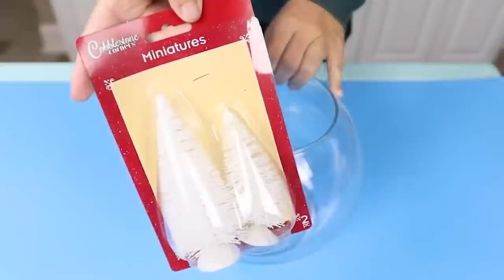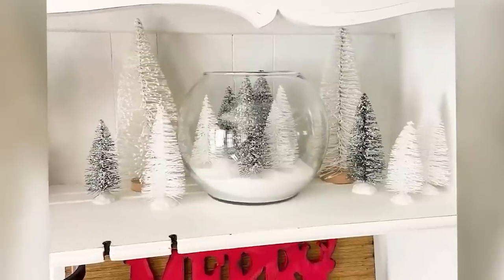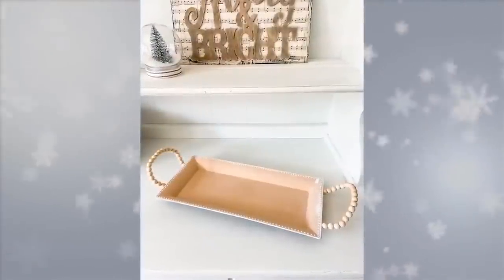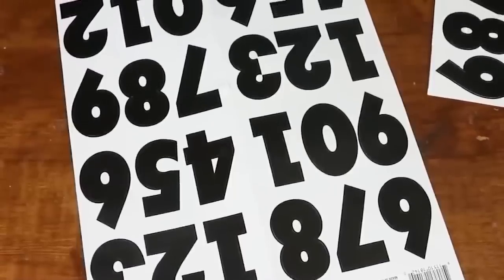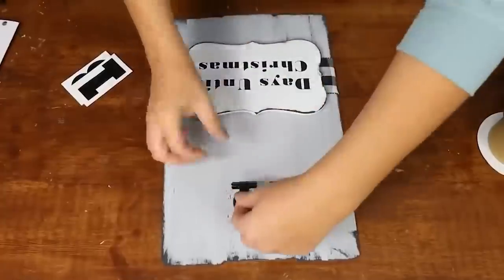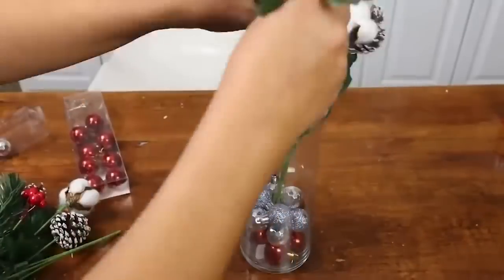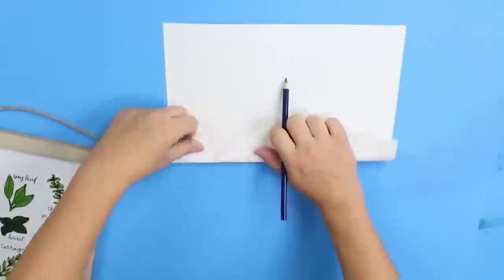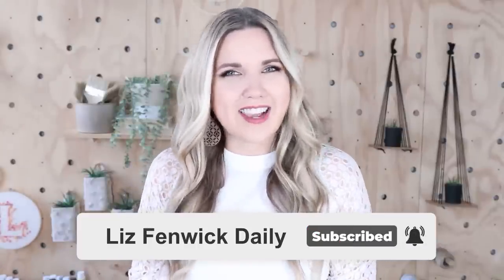Easy Christmas Decor Ideas